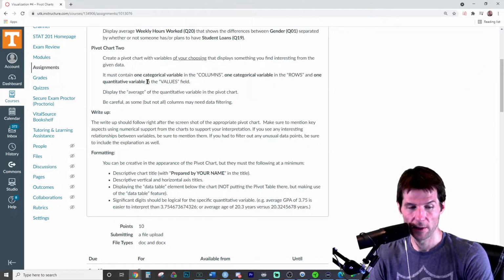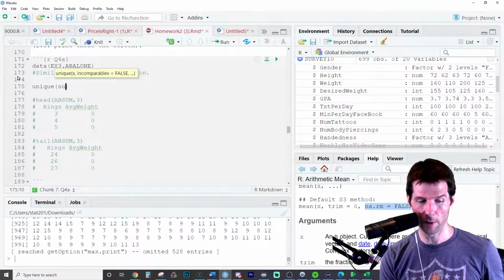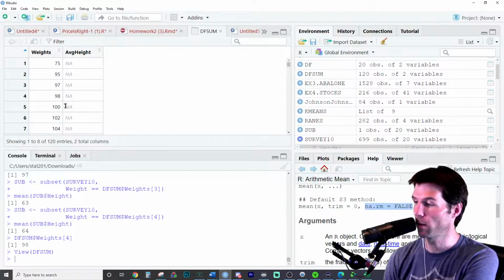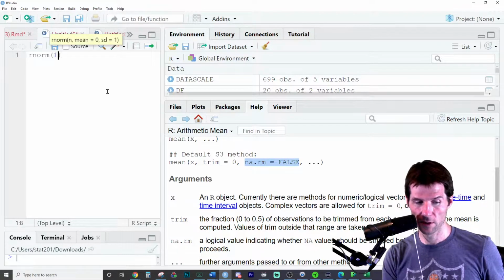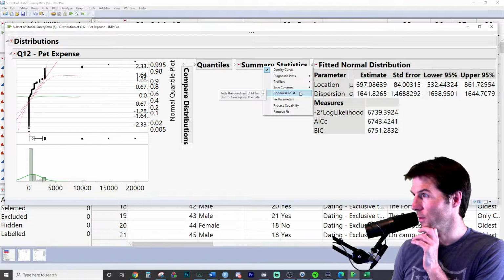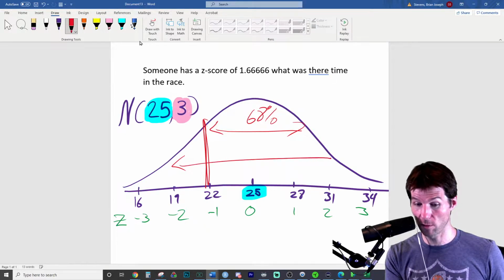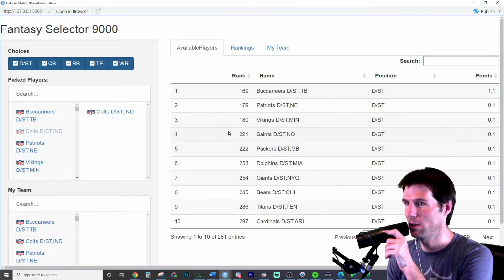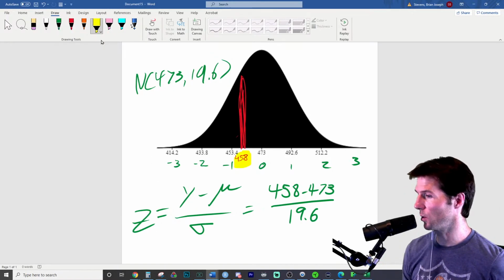Office Hours - September 7th - Afternoon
0:00 - Start of Stream
0:48 - Start of Office Hours
3:41 - STAT 201 - Advice for Vis 4
11:20 - Upcoming PepsiCo Visit
13:08 - BAS 474 - HW2 - Q4 - For Loops
38:23 - STAT 201 - Canvas Content Quiz 3 - Normal Probability Plots
57:19 - STAT 201 - Canvas Content Quiz 3 - Empirical Rule
1:08:36 - BAS 474 - HW2 - Q3 - For Loops
1:14:25 - BAS 475 - Fantasy Football Shiny App
1:20:41 - STAT 201 - Canvas Content Quiz 3 - Z-Scores